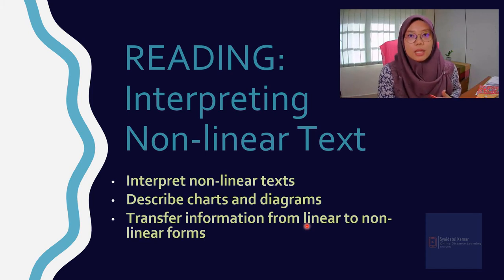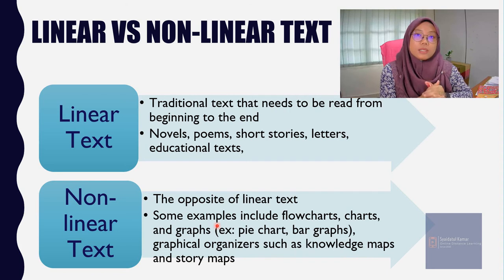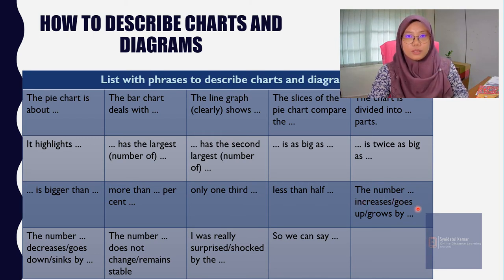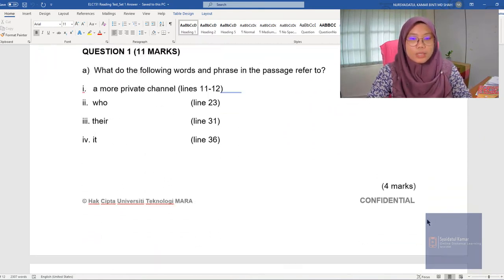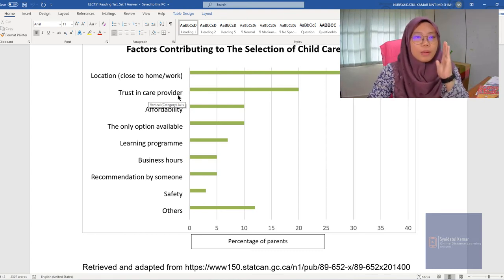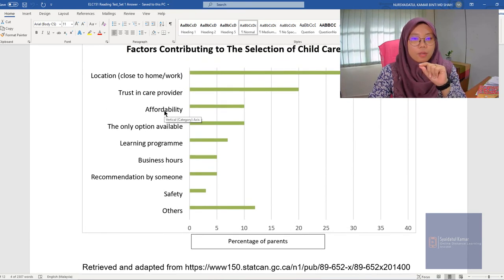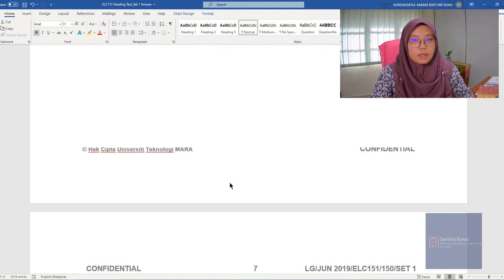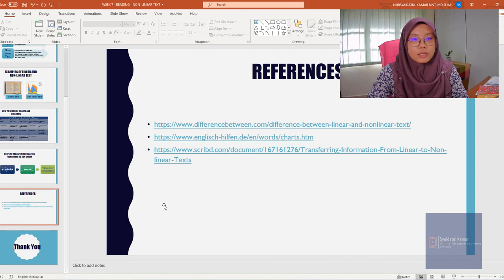ELC151 Reading Strategies: Non-linear Text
Non-linear text is the opposite of linear text. Some examples include flowcharts, charts, and graphs, graphical organizers such as knowledge maps and story maps.